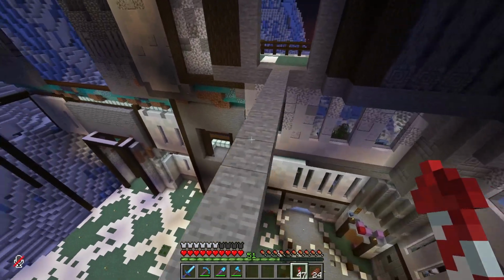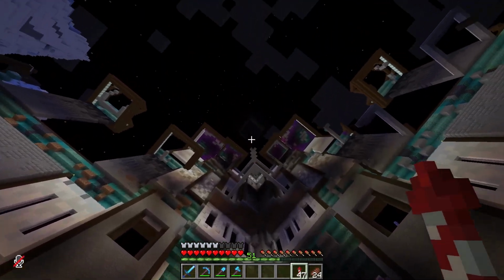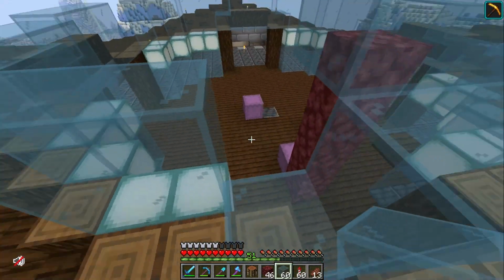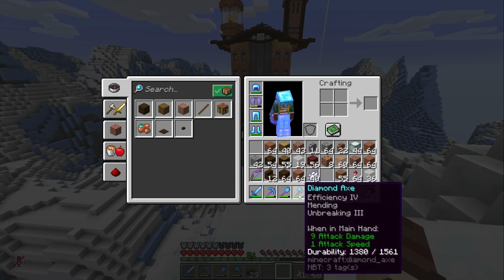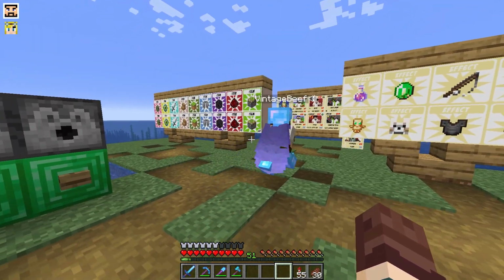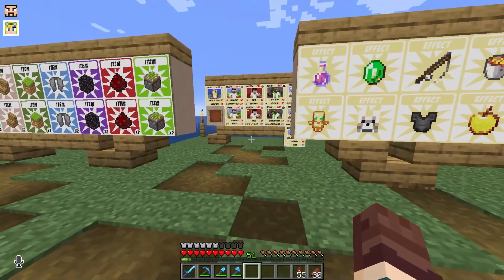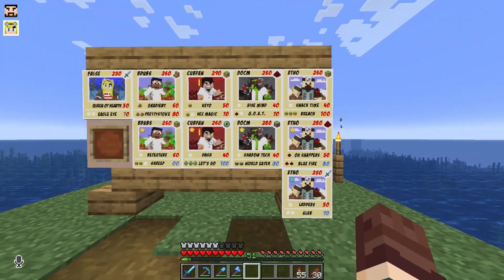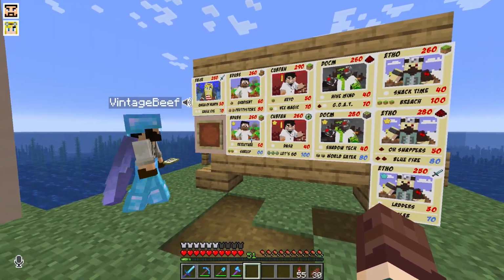Hermitcraft 9 020 | KING WHO?!?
HERMITCRAFT SEASON 9 in Minecraft 1.18.2 the Caves & Cliffs update.
In Episode 20 False continues the Factory build by adding a lot more detail and a brand new Roof - making it look far better. She also meets up with VintageBeef to check the Card Game progress and a strange meeting with RenDog... the KING?!! WHO LET THAT SLIDE??

Make your very own Minecraft Server with the help of Apex Minecraft Hosting

ACTIVE HERMITS